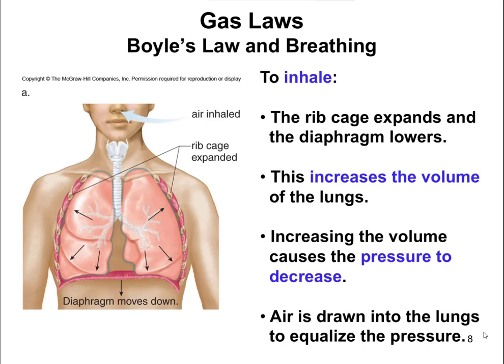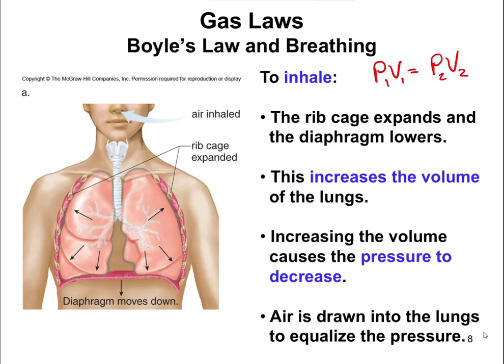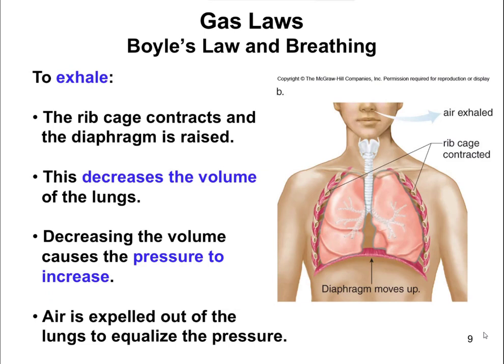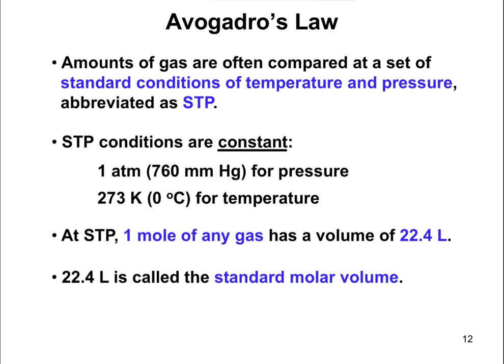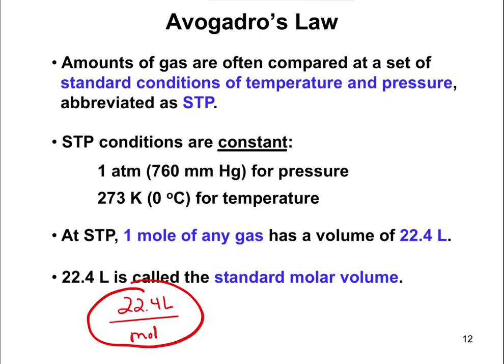Chapter 6.2 - Gas Laws Examples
Real world examples of gas laws in action... breathing, Instapots, and more!